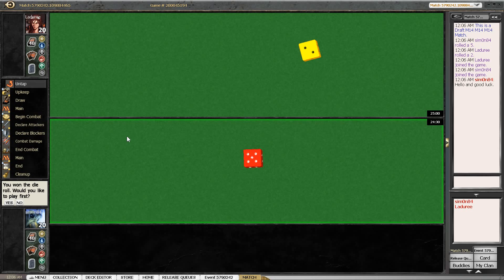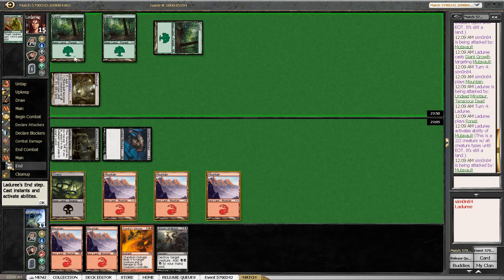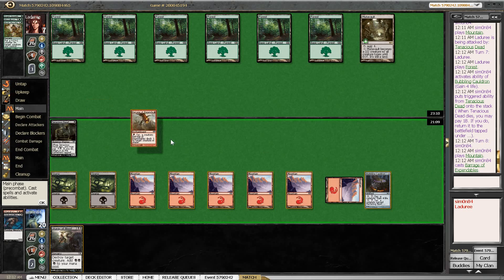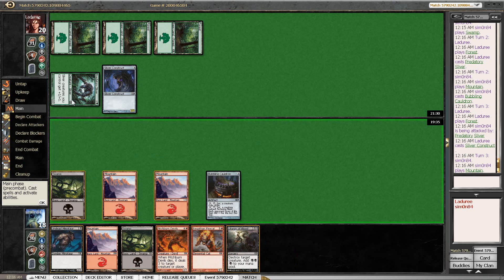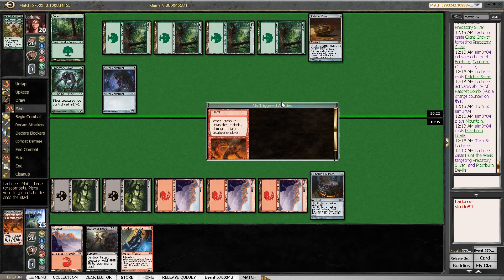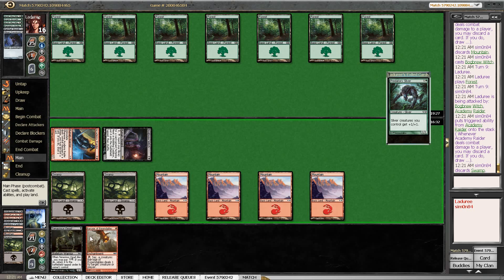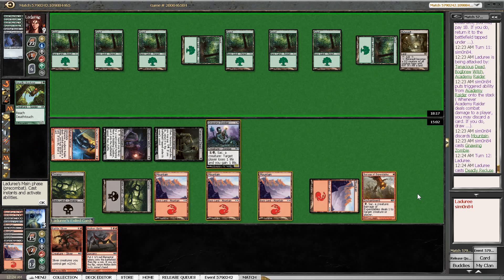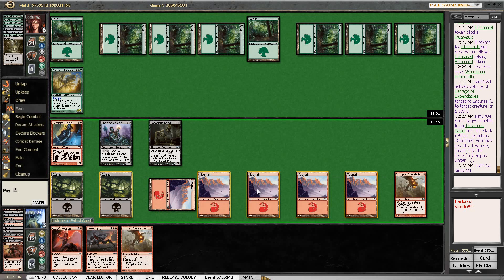Simon Says #51 - Round 2; Something Old, Something New; M14 Draft; 8 Aug. 2013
You can watch these videos without streaming ads on our

If you'd like to watch the rest of the series on Youtube, you find the playlist

Simon Goertzen is a pro Magic player and competitive boardgamer whose prominent Magic tournament successes include winning Pro Tour San Diego in 2010, making Top 8 of Grand Prix Paris in 2008, and taking 5th place with his team at Grand Prix Charleston in 2006. In addition to his semi-weekly Simon Says series on MTGO Academy, he co-hosts the German language draft series Görtzen & Görtzen In the fall of 2012 Simon began providing coverage, in association with Wizards of the Coast, of European Magic: the Gathering events, including Grands Prix. You can follow him on Twitter @simongoertzen, or check out his Tumblr